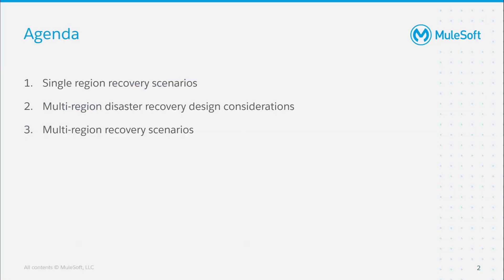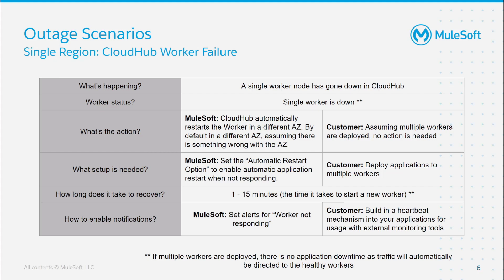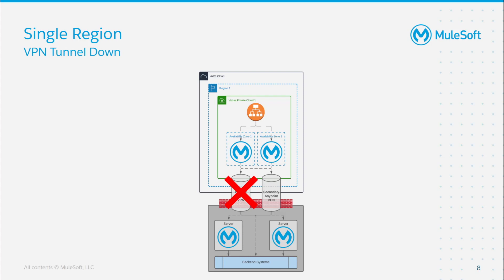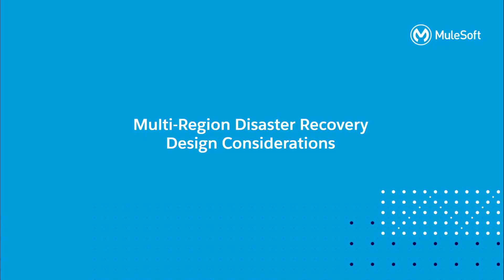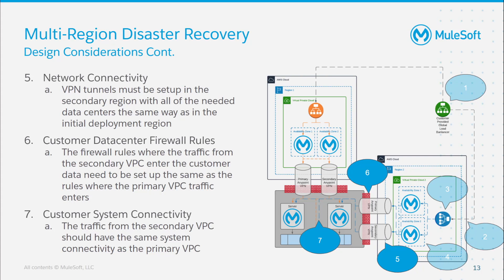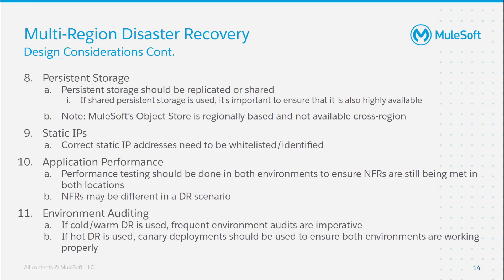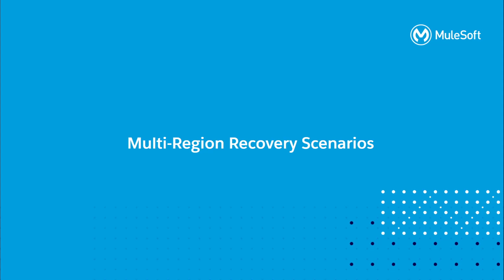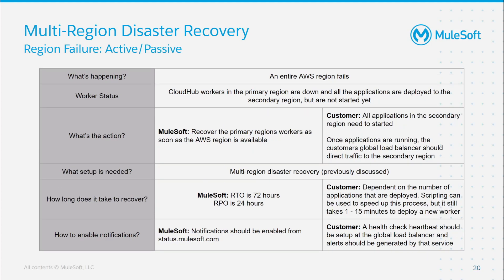MuleSoft multi-region deployment deep dive | Friends of Max Overview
In a previous Friends of Max video, we covered what high availability and disaster recovery looked like from a high level with the MuleSoft Anypoint platform.  If you haven't seen it yet, check it out

Complexities of multi-region deployment are complex, so in this video, we will address what a multi-region deployments looks like on a deeper level, and go over what considerations should be made when implementing this DR strategy.

We recommend taking a MuleSoft training course to really understand this topic in depth. Here are a few options to consider:

If you would like more information around high availability and disaster recovery with the Anypoint platform, head over to our documentation site, docs.mulesoft.com

Also, for existing customers, there is additional details on the topic in our knowledge hub which can be found at knowledgehub.mulesoft.com